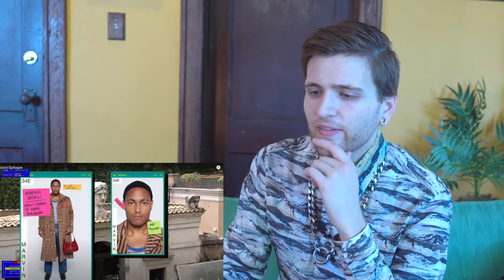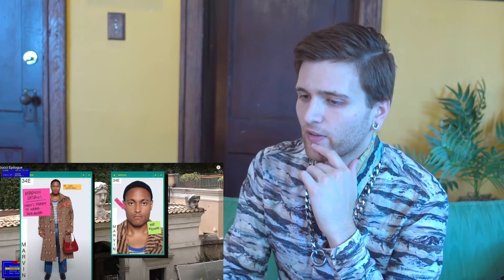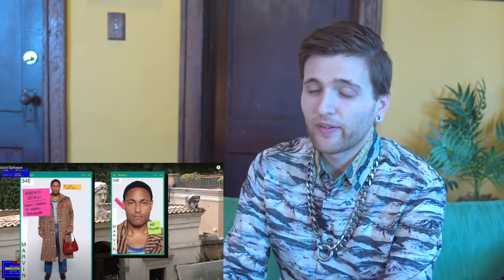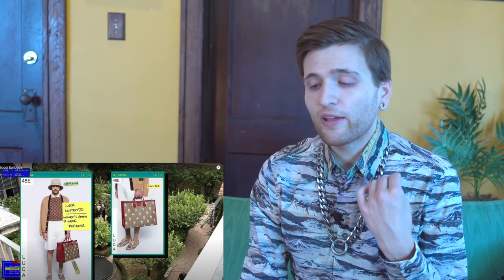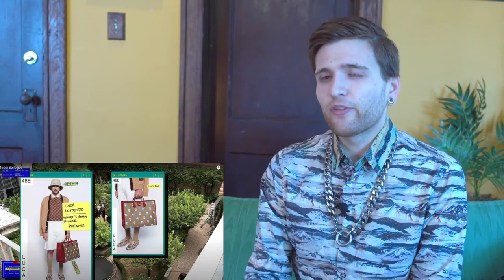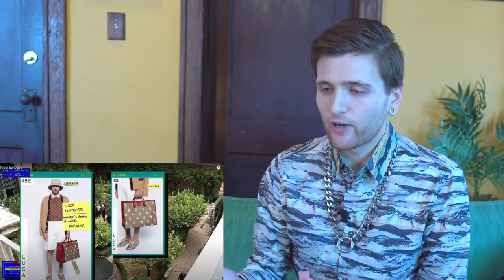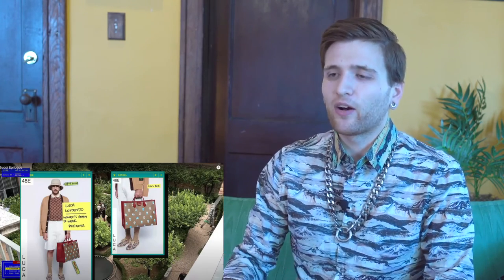DISHING ON MILAN SS21 MENSWEAR FASHION WEEK (what are Prada and Gucci up to??)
We break down the most recent Menswear fashion week, the SS21 shows in Milan, Italy. From heavy hitters like Gucci, Prada and Versace to mainstays such as Etro, DSQUARED, and Zegna, we look at the good, the bad, and the ugly. Will it be a hot-take filled roast, or something more pleasant? Tune in to find out!